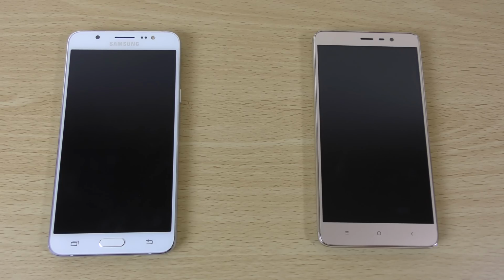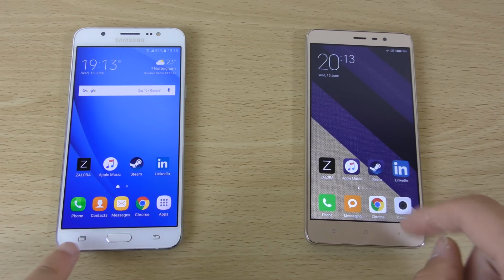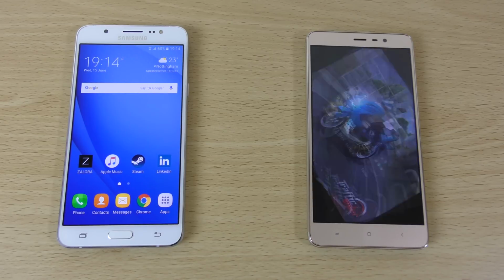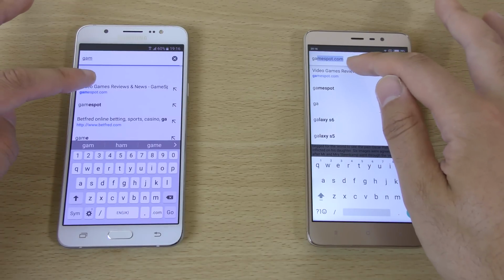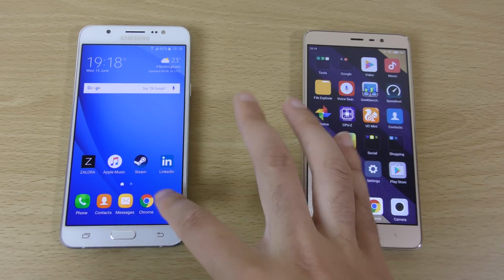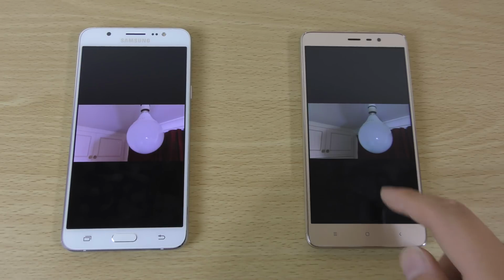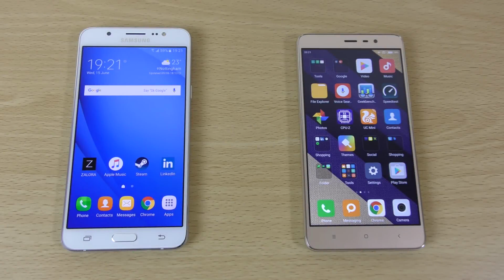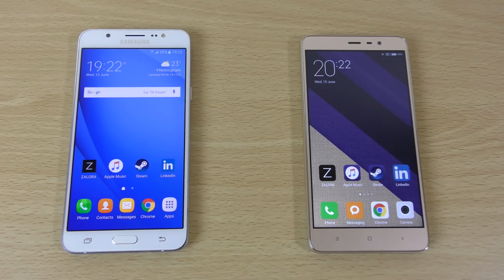Galaxy J7 2016 vs Redmi Note 3 Pro - Speed & Camera Test!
New J7 2016 comparison with Redmi Note 3 Pro 2GB, for Performance and Camera Quality!